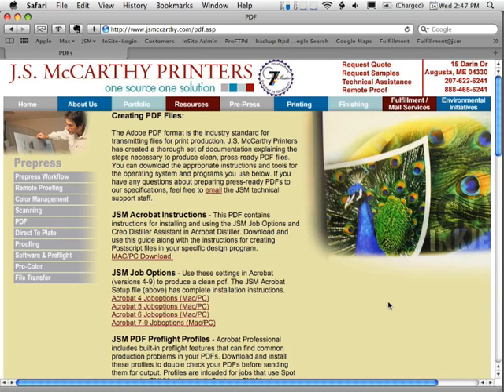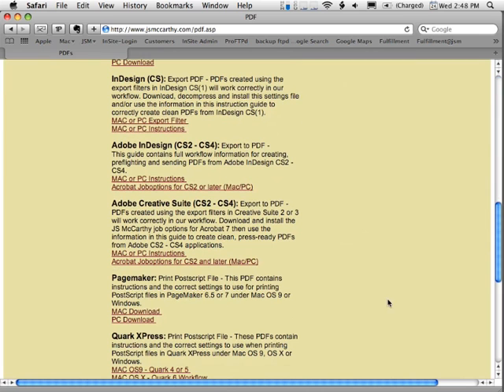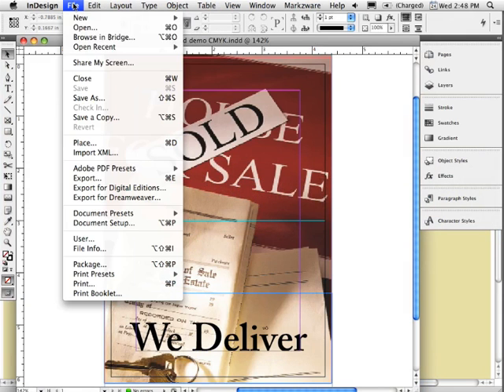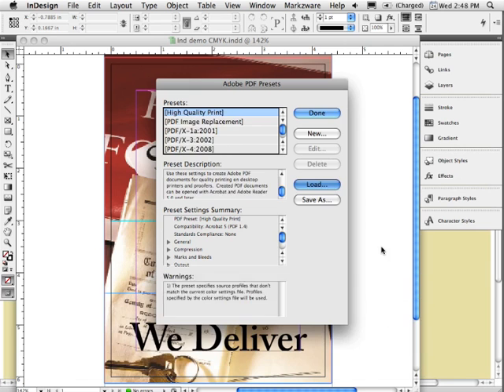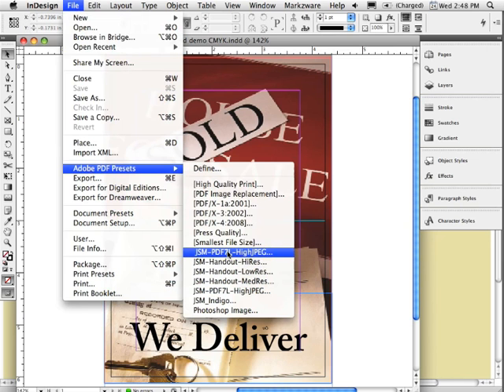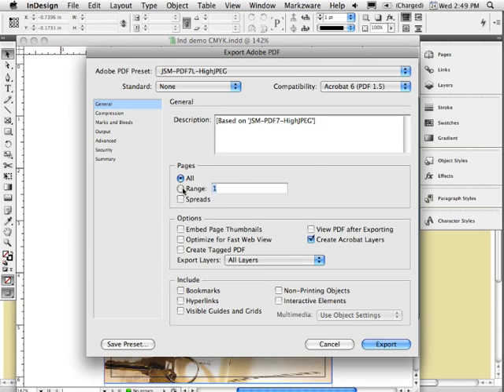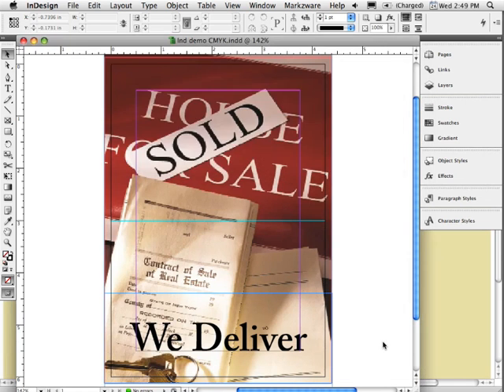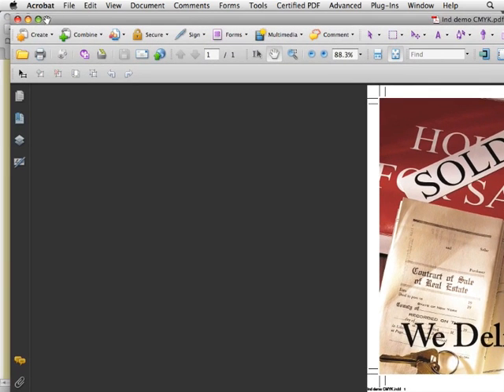Installing PDF Settings for InDesign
How to install JSM PDF X4 settings within Adobe InDesign CS2 and later